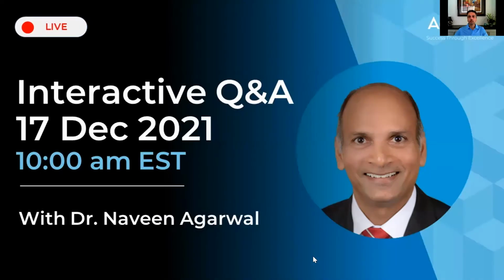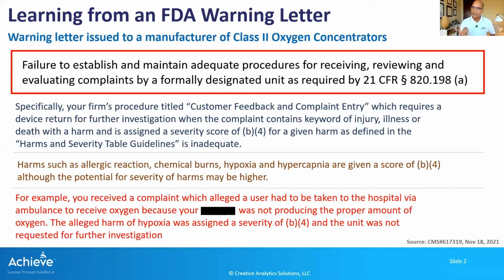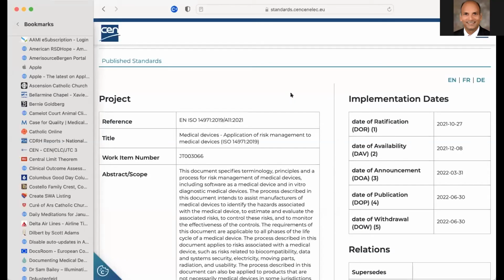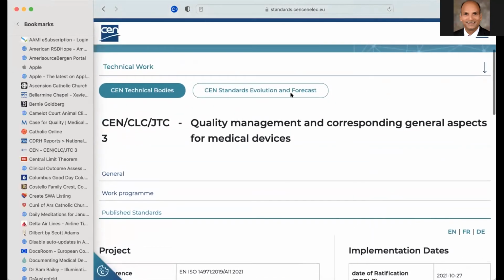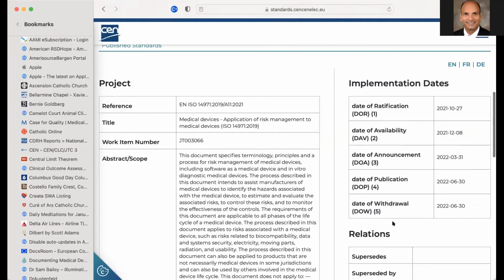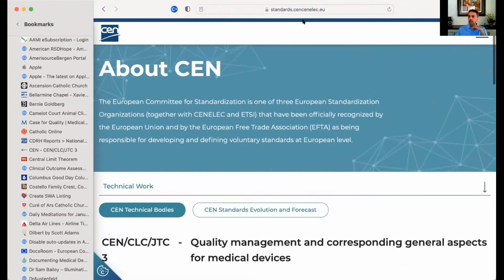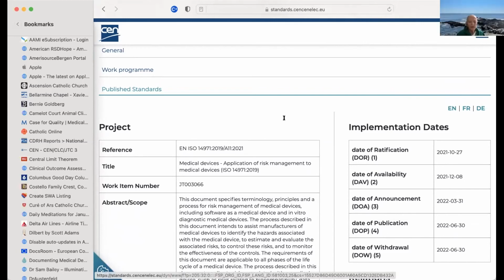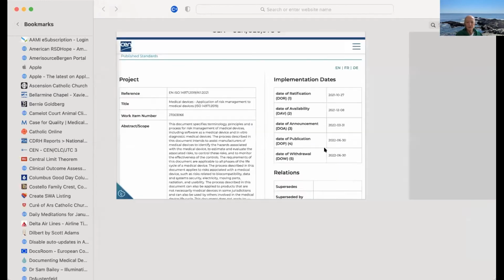Interactive Q&A December 2021 - FDA Warning Letter, EU-MDR Discussion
In this session we are discussing a recent FDA warning letter which cited an issue with severity assignments for certain harm terms. We are also discussing challenges and uncertainties related to documentation required for EU-MDR compliance and expectations of Notified Bodies.